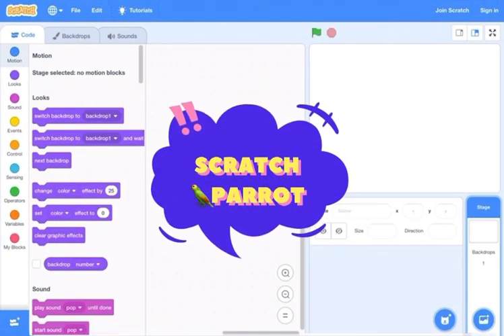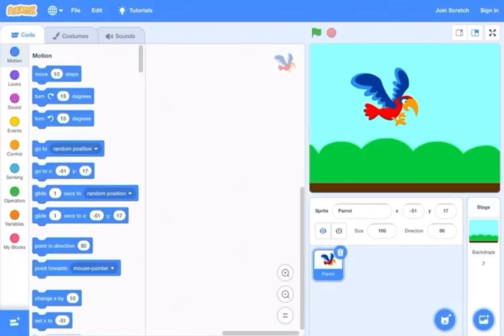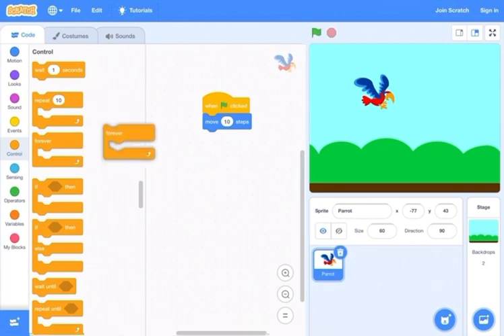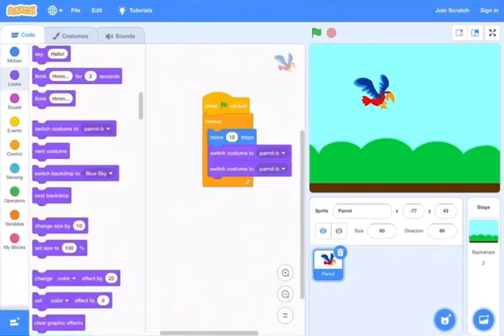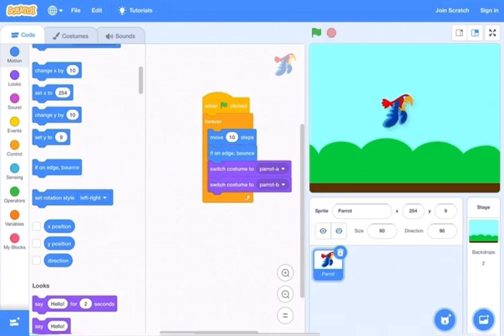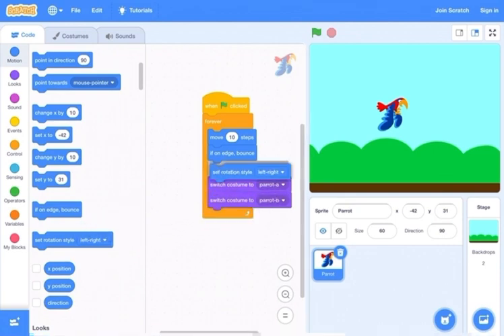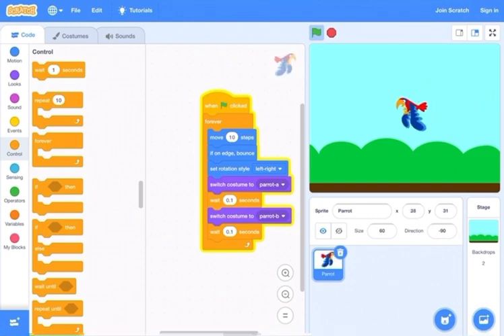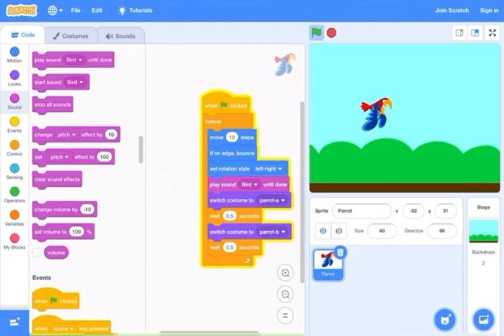SCRATCH PROJECT FOR KIDS | simple project | Making FLAPPY PARROT 🦜